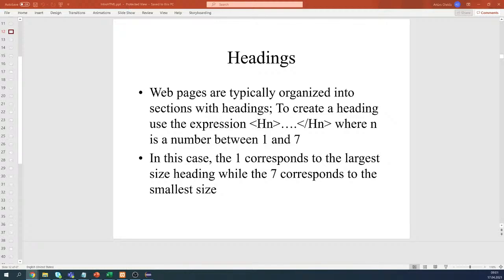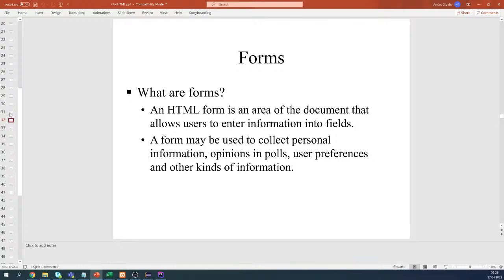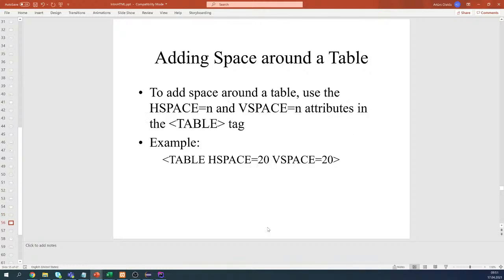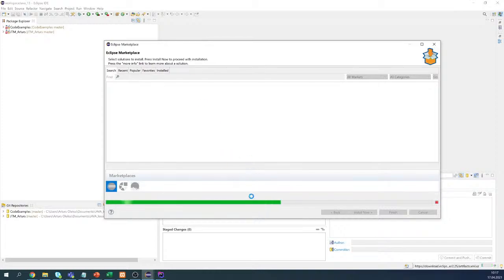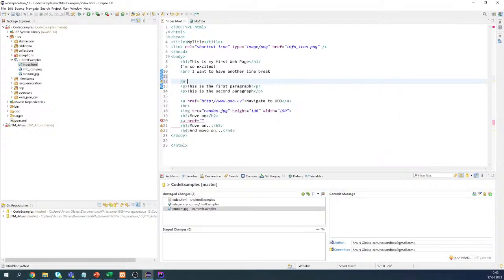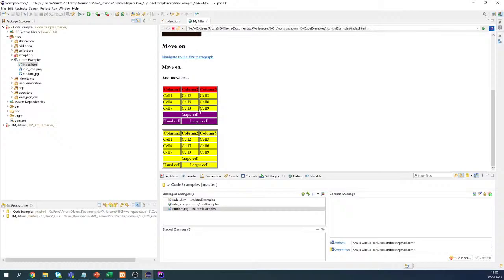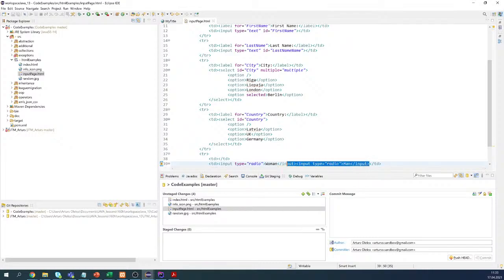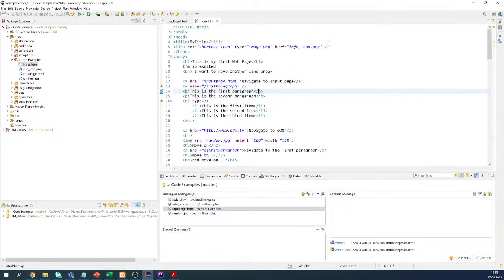Java-13-2 Intro to Web Developement